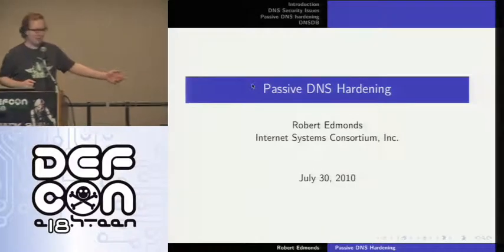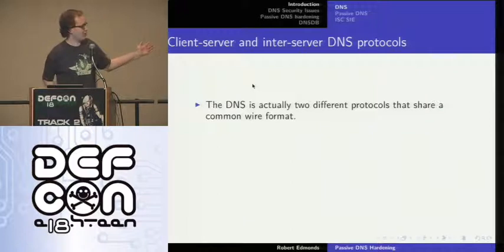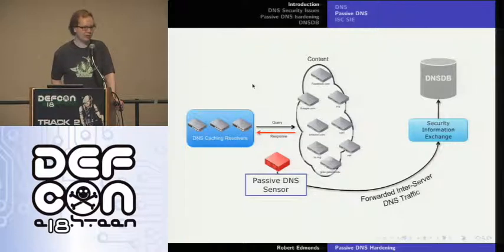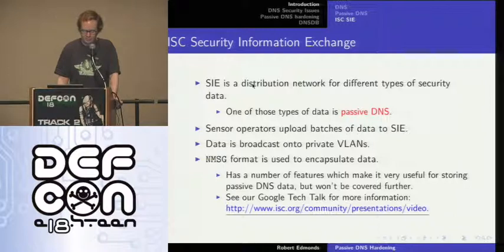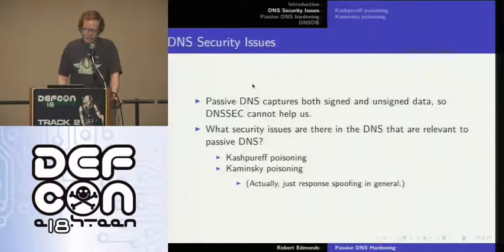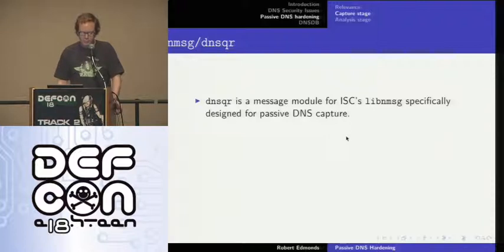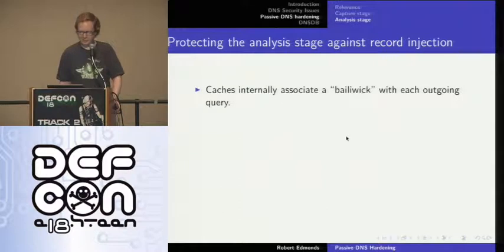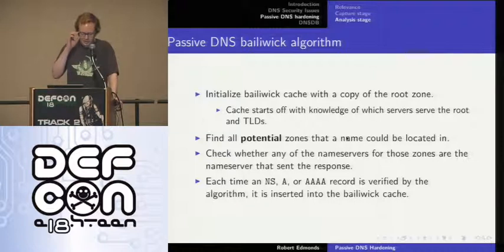Defcon 18 Passive DNS Hardening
Passive DNS Hardening